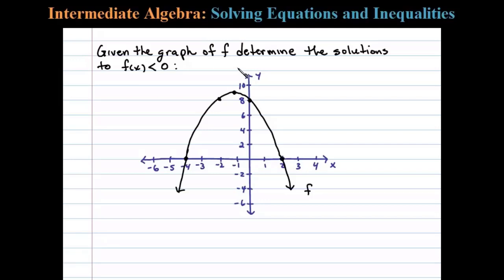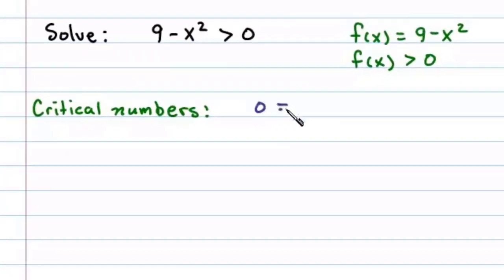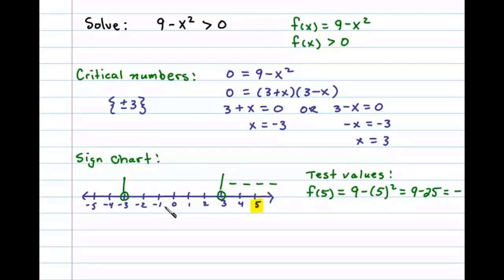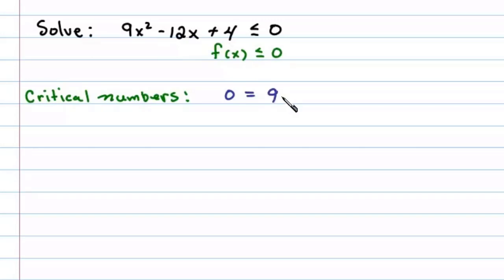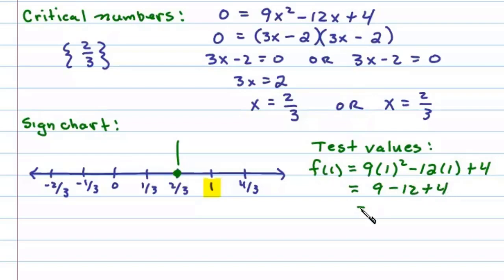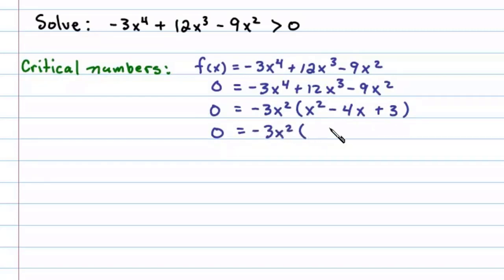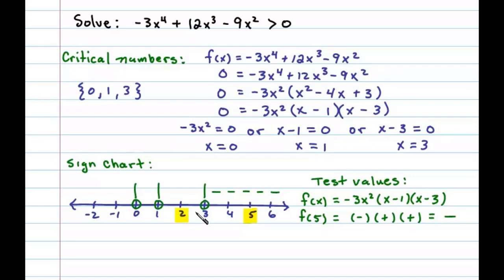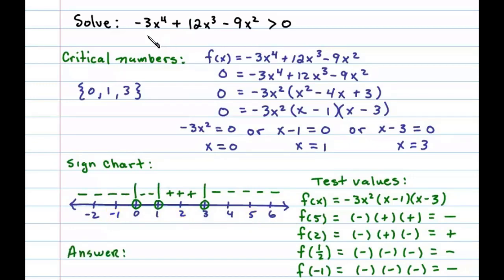4 Quadratic Inequalities using a Sign Chart (four problems)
Solving quadratic and polynomial inequalities using a sign chart.  Be sure to know that the sign chart is just a quick way to visualize the graph.

Method 1: Solve by Graphing

   Step 1: Place the inequality in standard form with zero on one side.
   Step 2: Graph the quadratic equation.
   Step 3: Shade the x-values that produce the desired results.
   Step 4: Convert the shading to interval notation.

Method 2: Solve using sign charts.

   Step 2: Find the critical numbers (for quadratics - the x-intercepts.)
   Step 3: Create a sign chart by determining the sign in each interval bounded by the critical numbers.
   Step 4: Use the sign chart to answer the question.

Solving Inequalities (lofi math)
   1 Absolute Value Equations
   2 Absolute Value Inequalities
   4 Polynomial and Rational Inequalities: